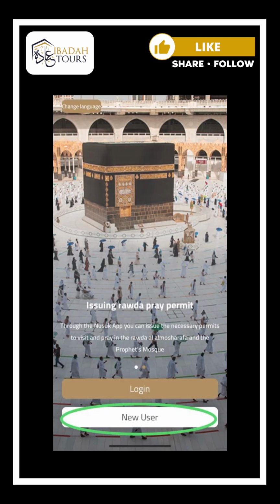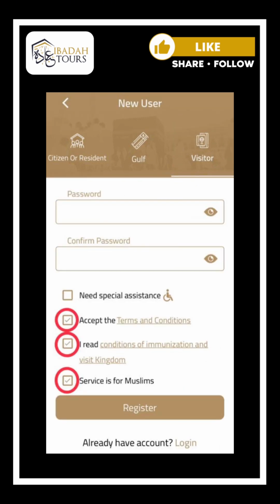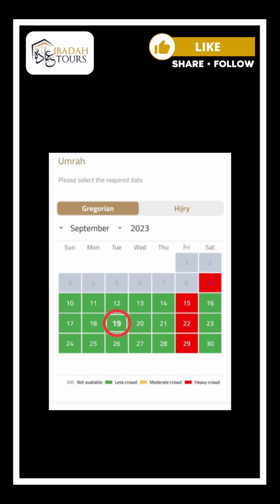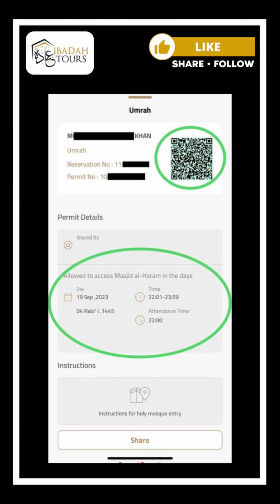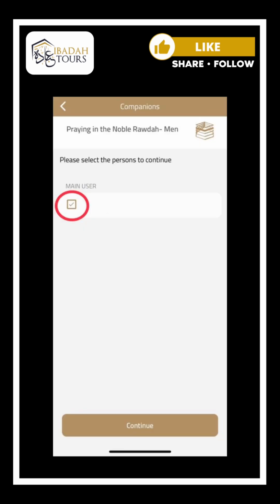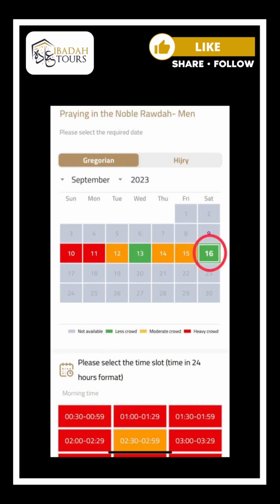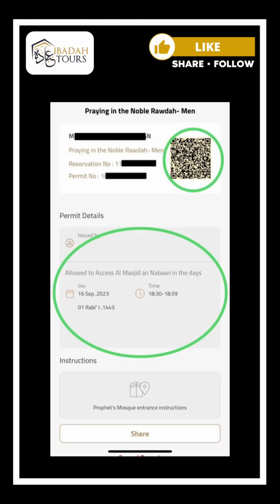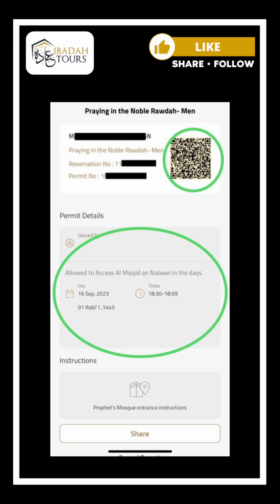Nusuk App | How to use it?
Seamless Umrah & Rawdha Permits: Nusuk App Step-by-Step Guide

Navigate the process of securing your Umrah and Rawdha permits effortlessly with the Nusuk app! In this video, we provide a comprehensive, step-by-step tutorial on how to apply for these essential permits. Unlock the power of technology to enhance your sacred journey and share this informative guide with fellow pilgrims.